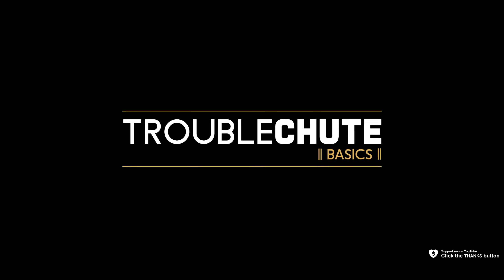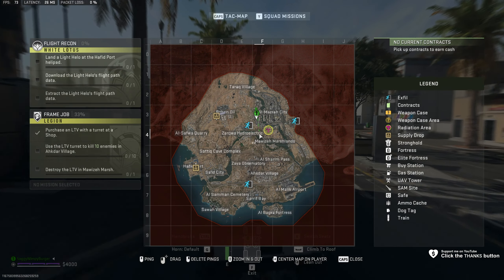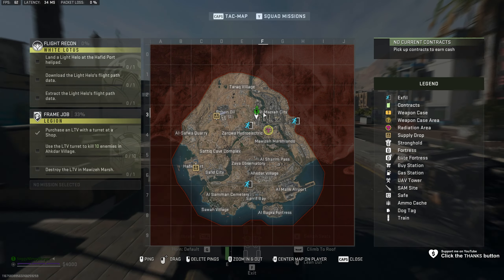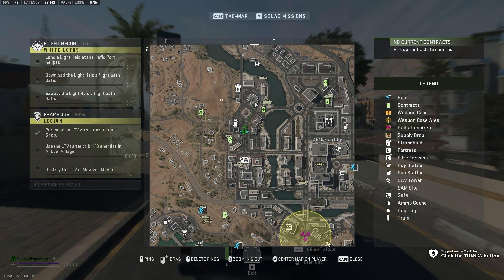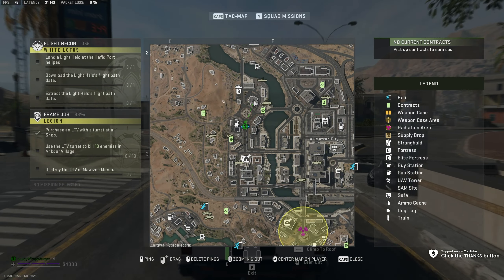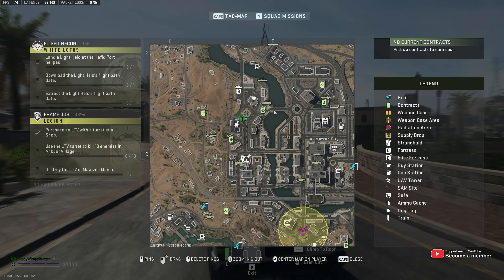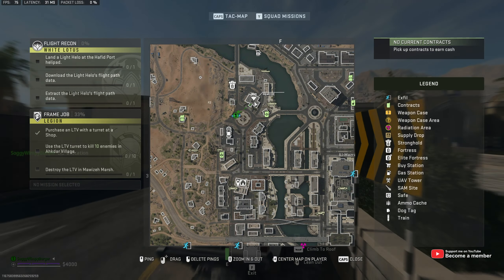Police Armory [F2] Key | Location Guide | DMZ Guide | Simple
Have the Police Armory [F2] Key in Warzone 2.0/DMZ? This guide shows you where it is, as well as how to use it. It's super simple!